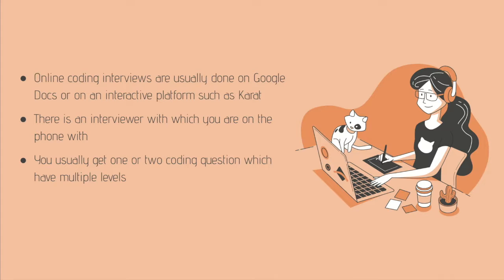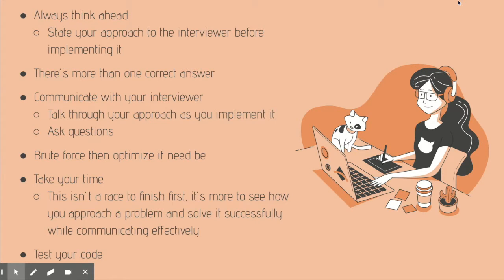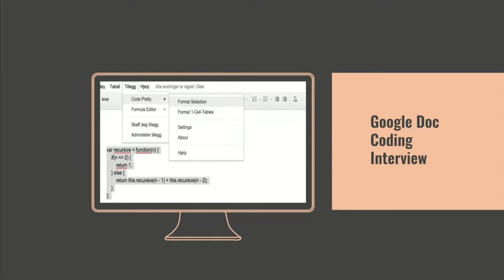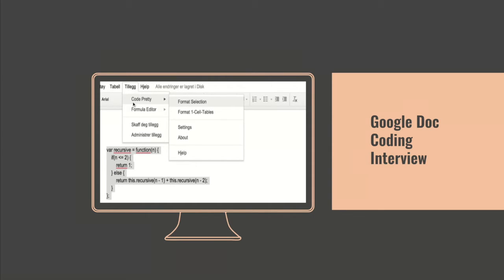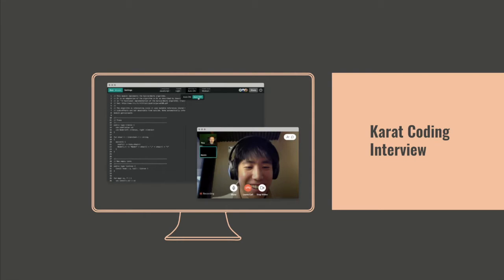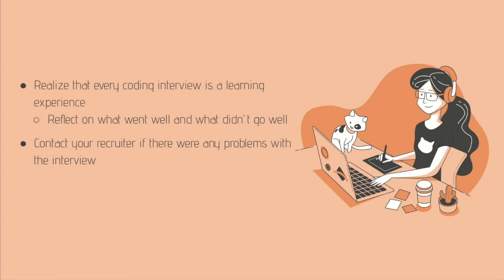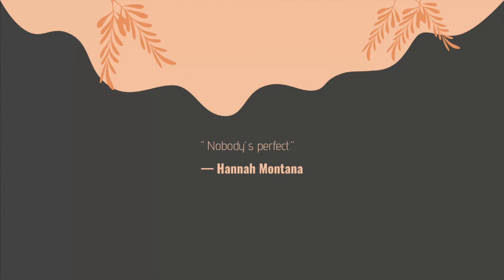How to Code During an Interview